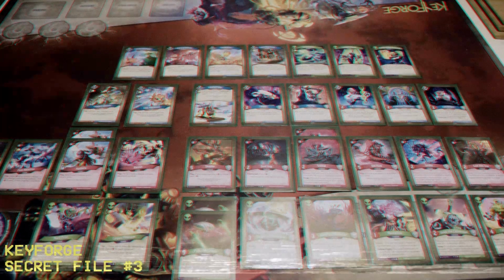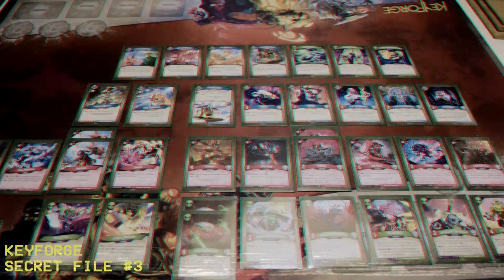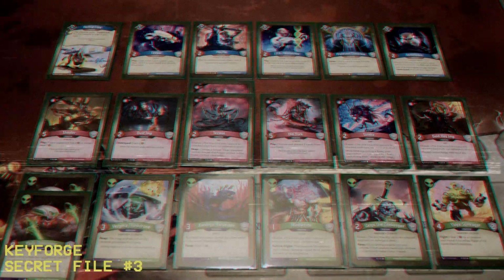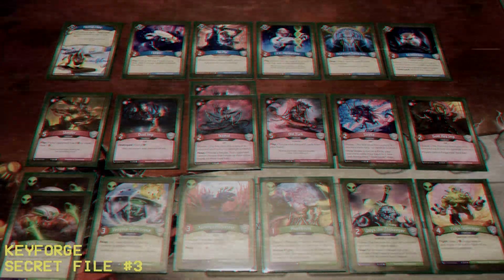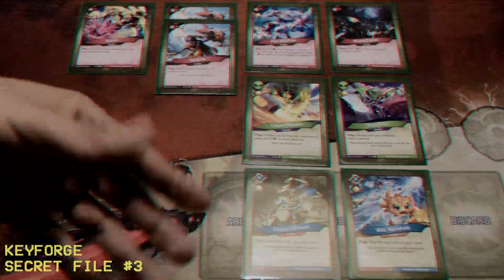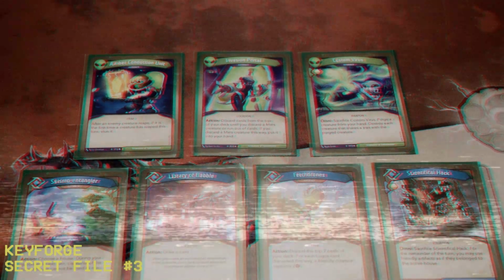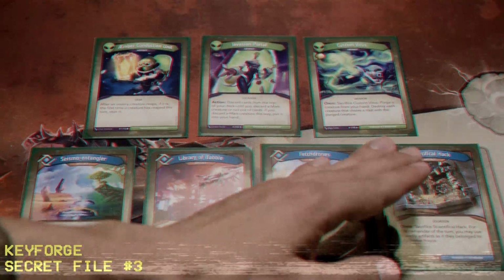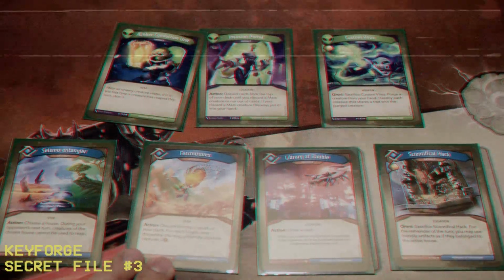Keyforge #3: Analyzing the first deck "Newtonne of Fallowmanor"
Oh hi muchachos and muchachas! (:
Today I'm analyzing the deck from the first episode "Newtonne of Fallowmanor" which apparently is not that bad. could it be good for a Vault Tour?? Let's find out, shall we?

Music in the background:
トリニティー無限大 - あなたは一で